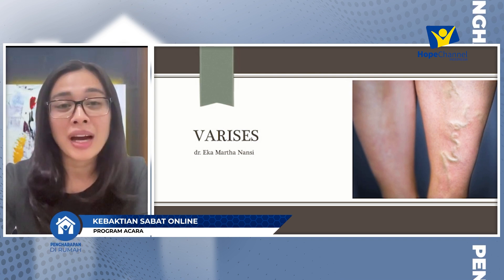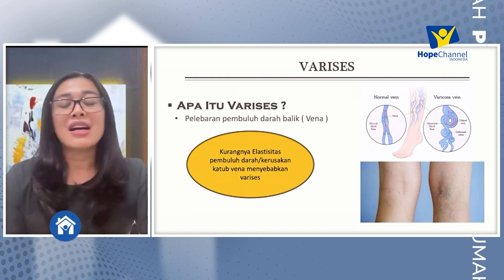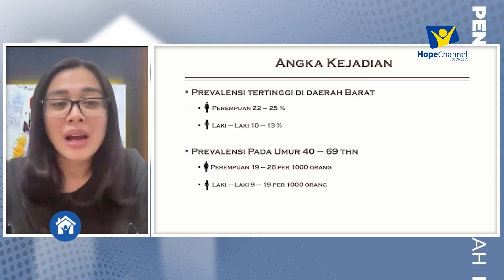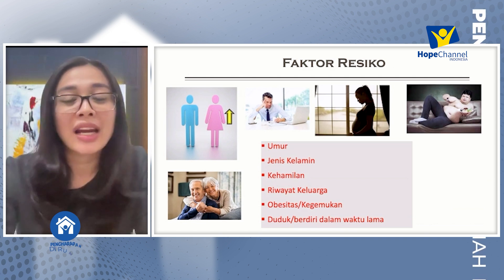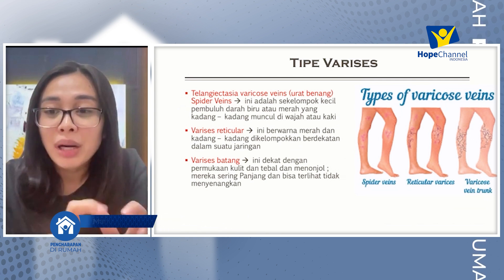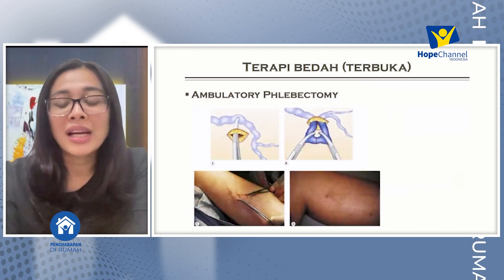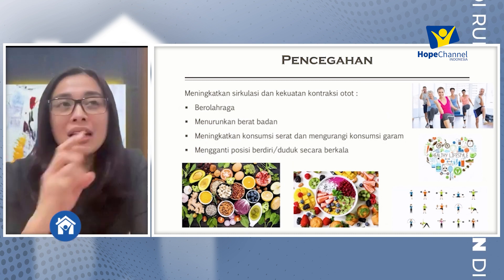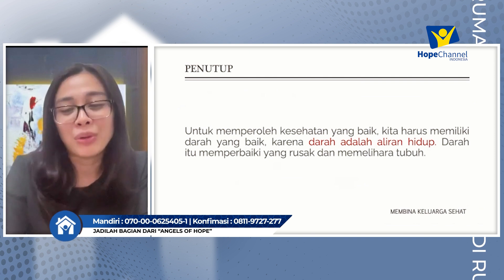Pencegahan Varises Pada Orang Dewasa | Seminar Kesehatan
Narasumber:
dr. Eka Martha Nansi

Anda butuh didoakan secara langsung?